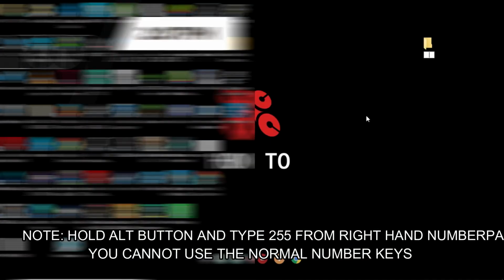HOW TO CREATE SECRET FOLDER ON DESKTOP|WINDOWS 10 |TIPS AND TRICKS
DO SUPPORT BY